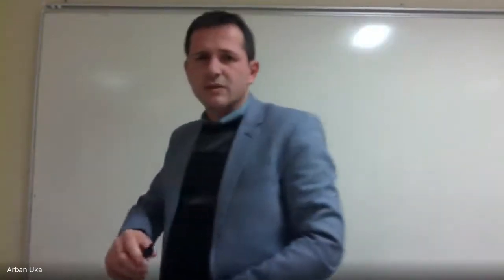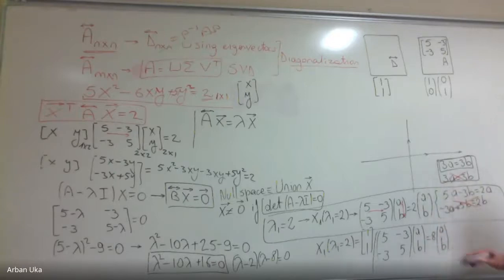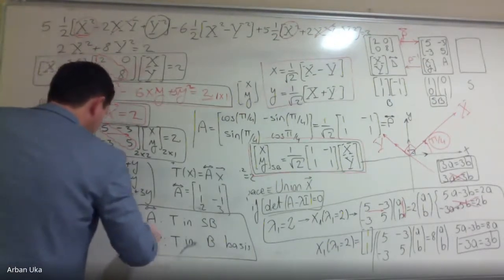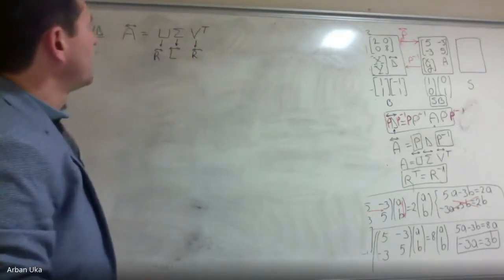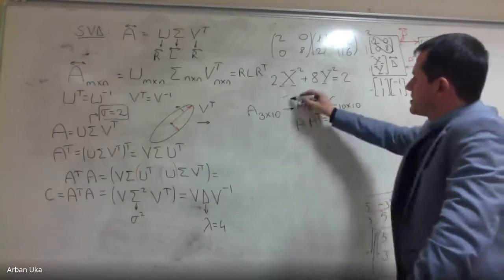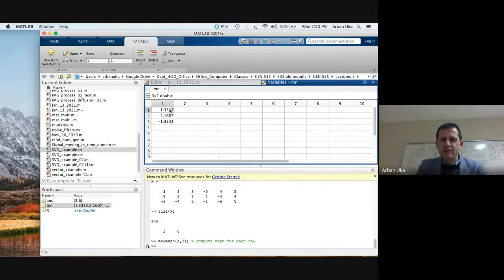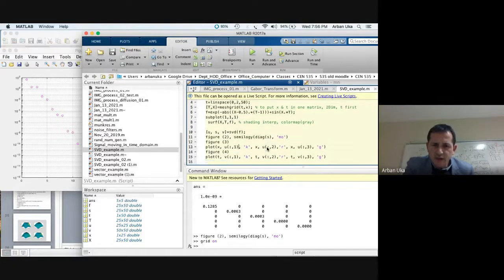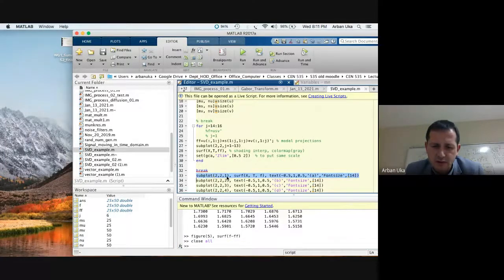CEN 535 SVD 2021 01 13